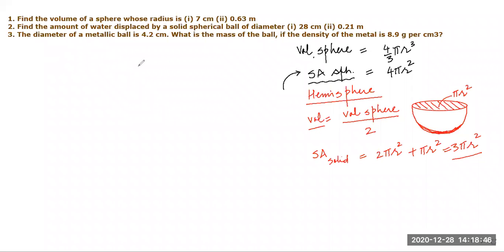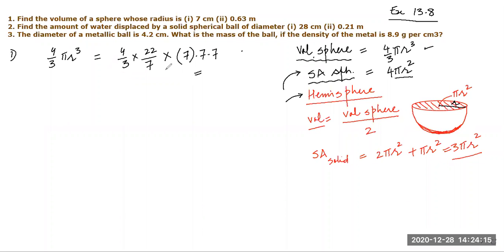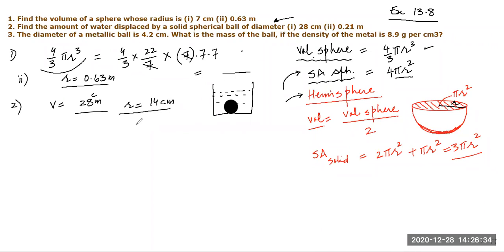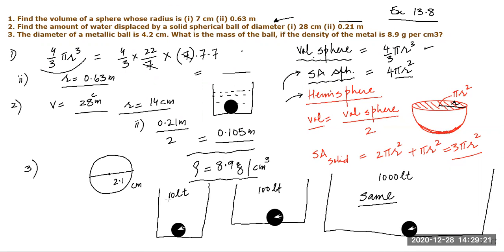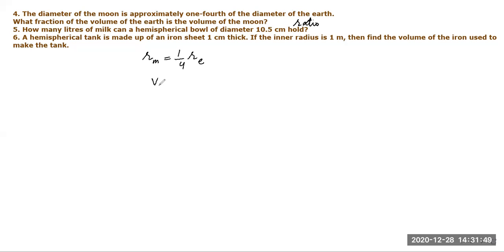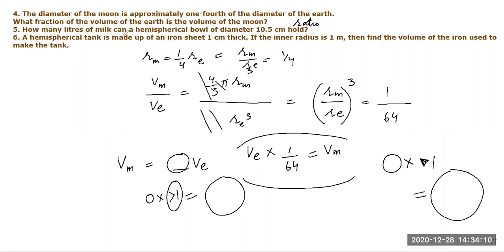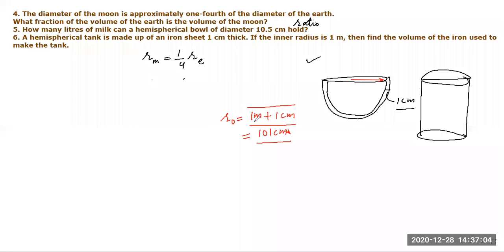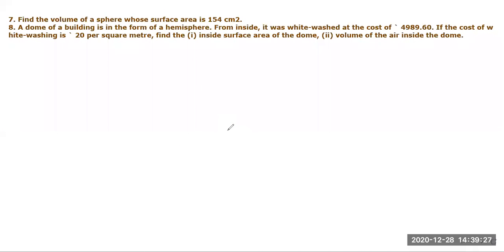Exercise 13.8 surface area and volume of sphere class 9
Time management- content split-up:
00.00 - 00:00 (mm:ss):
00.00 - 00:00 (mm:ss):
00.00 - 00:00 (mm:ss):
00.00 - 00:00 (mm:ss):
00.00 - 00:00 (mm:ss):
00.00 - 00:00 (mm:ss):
00.00 - till end:
Topic/subtopic in NCERT book:
Details of related videos for this chapter to understand all concepts:
1.
2.
3.
4.
5.